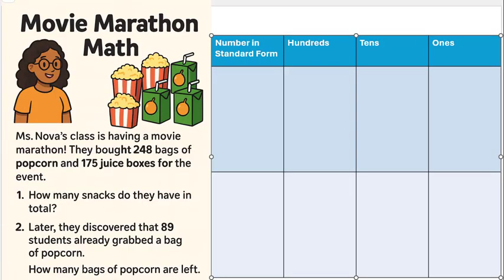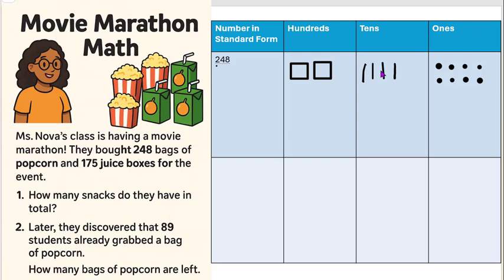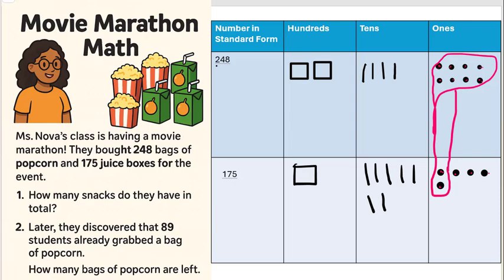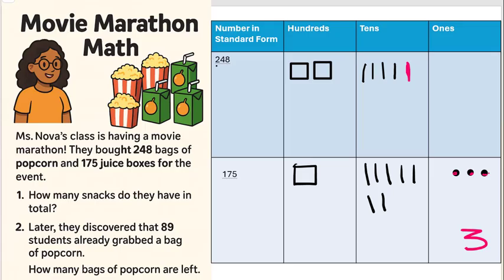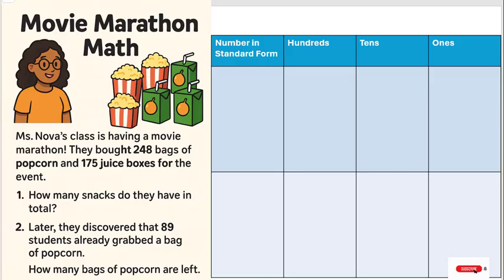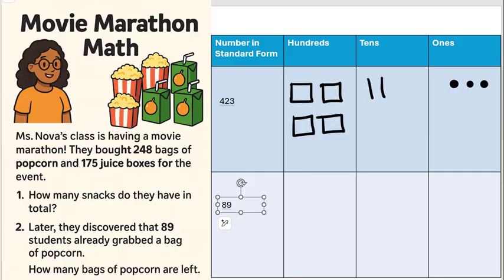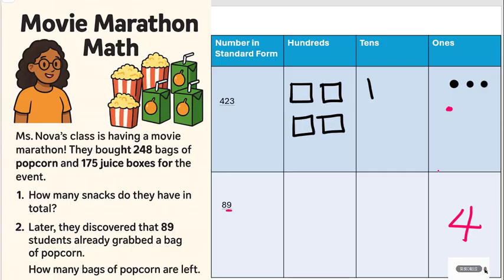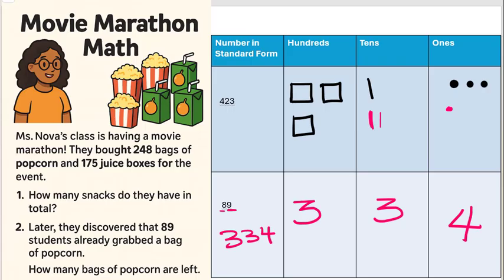Addition and Subtraction with Regrouping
🎥 Adding and Subtracting with Regrouping | Math Lesson for Kids

Join Ms. Nova and Ms. Quest in this fun and colorful math adventure as they teach students how to add and subtract multi-digit numbers with regrouping (borrowing and carrying). Perfect for 3rd grade and elementary school learners, this video breaks down each step with clear visuals, examples, and explanations that make learning math easy and exciting!

🧮 What You’ll Learn:

How to add 2- and 3-digit numbers using regrouping

How to subtract with borrowing

Step-by-step strategies using the standard algorithm

Real-life word problems to practice procedural fluency

Helpful tips to check your work and avoid common mistakes

👩🏽‍🏫 Who This Video Is For:

2nd, 3rd, and 4th-grade students learning regrouping

Parents and teachers looking for classroom-friendly math lessons

Homeschool learners who want to build confidence in math

💡 Why Kids Love It:

Animated characters and bright visuals

Kid-friendly explanations from Ms. Nova and Ms. Quest

Engaging examples and practice problems

Encourages a growth mindset in math